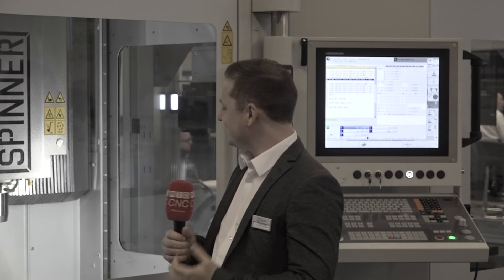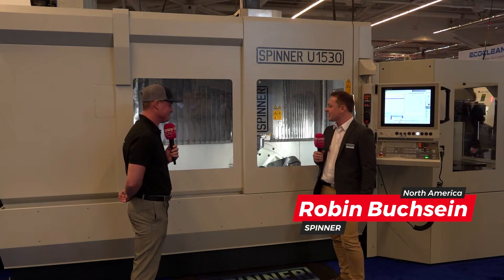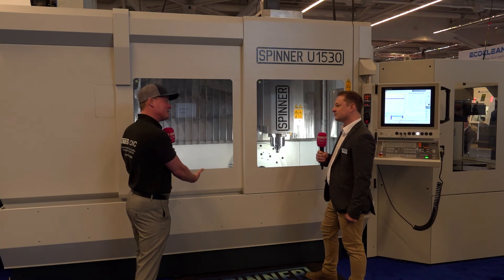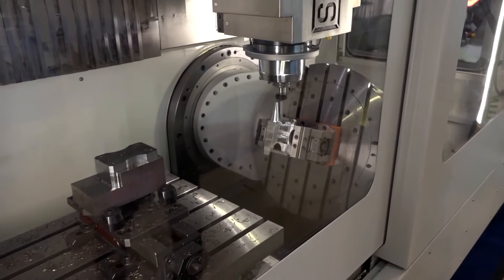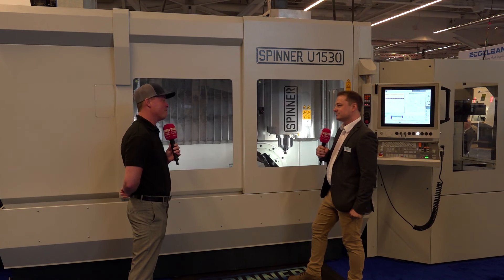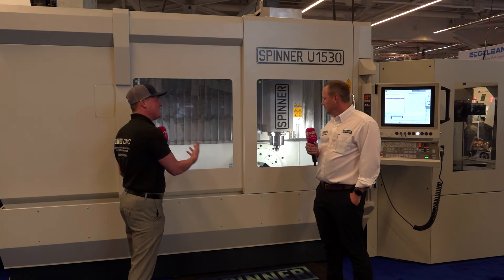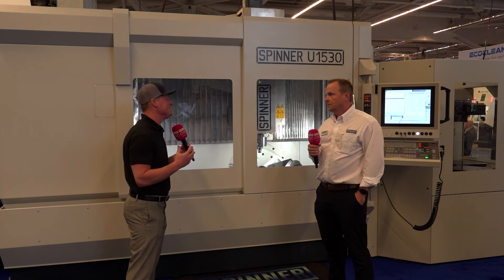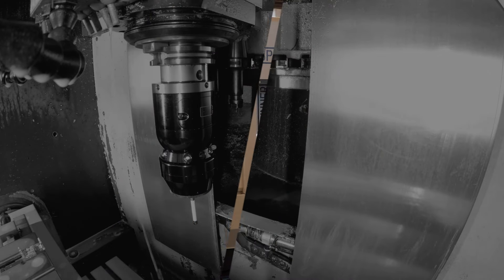3 AND 5-Axis in one unique machine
Ever wondered about the future of precision machinery? Dive into this enlightening discussion with Tony Gunn of MTDCNC North America as he talks with Robin Buchsein from SPINNER Germany.

They unpack the incredible features of the SPINNER U1530 machine tool, a game-changer perfect for R&D, versatile job shops, and those small batches that require ultra-precision.

Not only does this machine offer 3-axis and 5-axis capabilities, but it's automation expansion options are also unparalleled.

But that's not all! Stick around as Wesley Thompson from SPINNER USA reveals the robust local service & support ensuring you're never left in the lurch.

Interested in revolutionizing your production? Then this is the video for you. Don't wait! Dive in, and explore the technology transforming the industry.

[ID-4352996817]